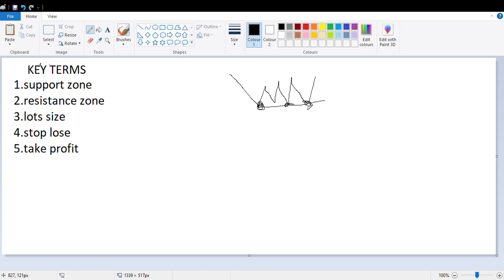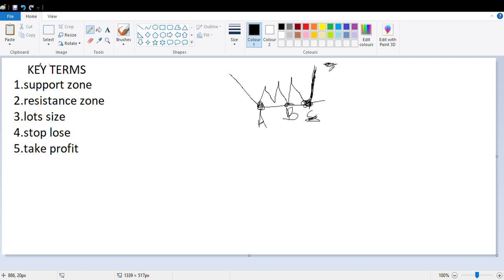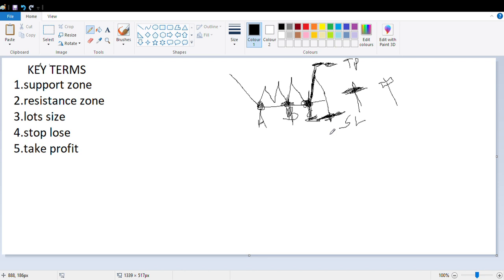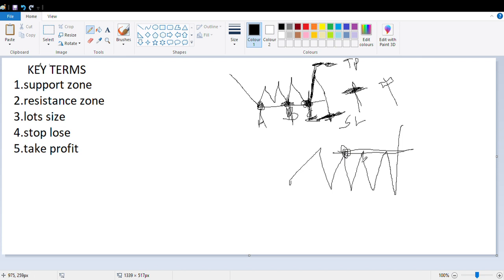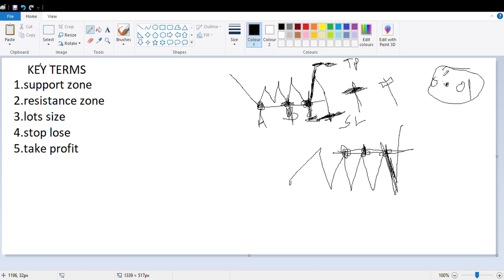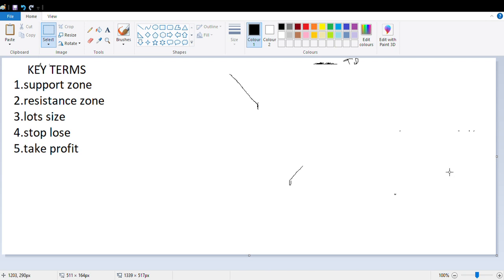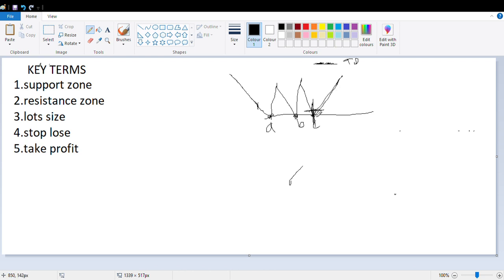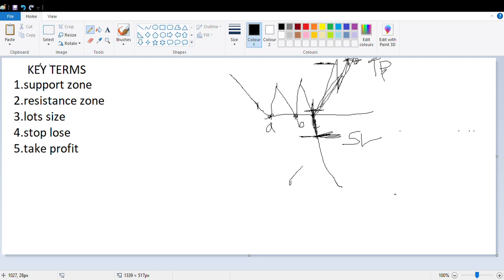Forex terminologies you need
This video is of educational use which is to equip beginners in Forex market the knowledge to be successful.